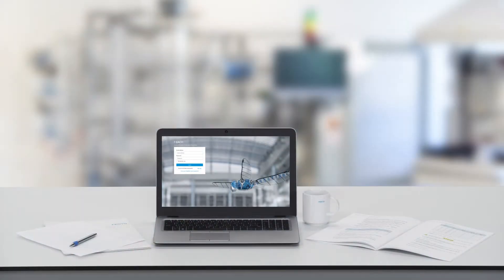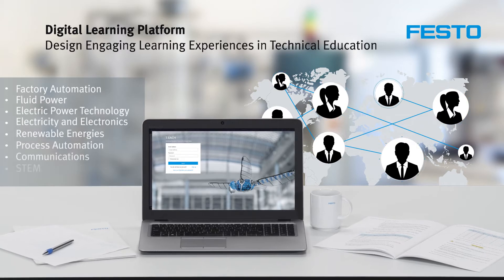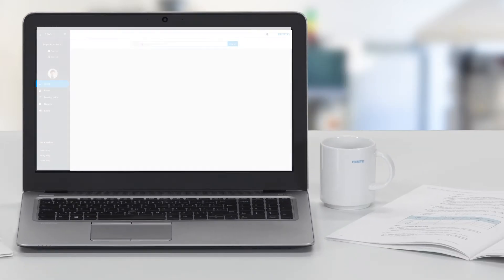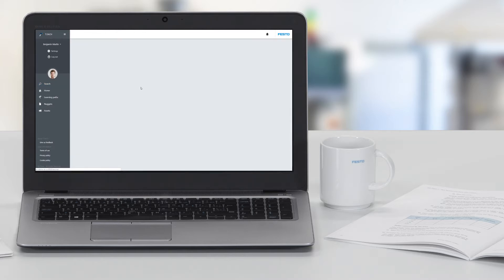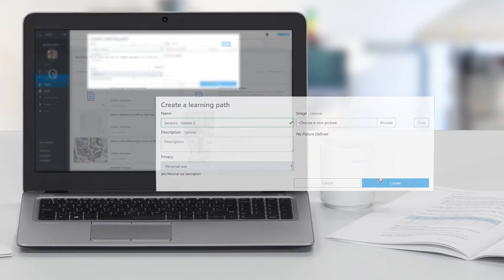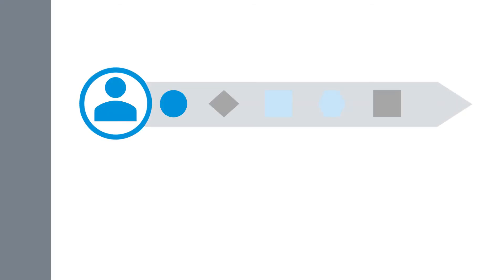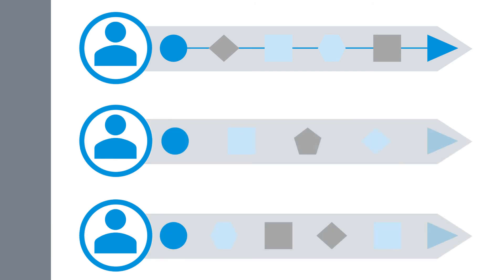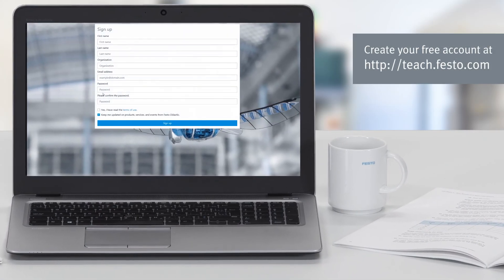Design engaging learning experiences in technical education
Preparing the ground for rich learning scenarios involves a great deal of lesson planning and course material creation. To help educators build industry-aligned pedagogical content easier and quicker, we created the Digital Learning Platform based on an open, community approach. This unique online environment features turnkey resources in many technical fields and all necessary tools to create engaging lessons while making the most of your Festo Didactic learning solutions.